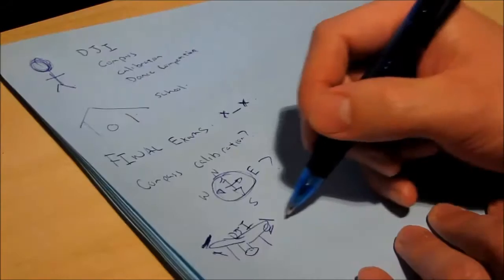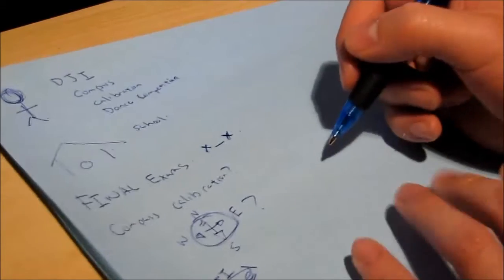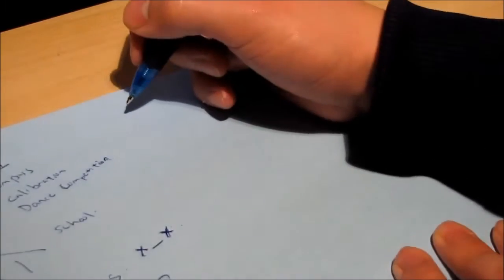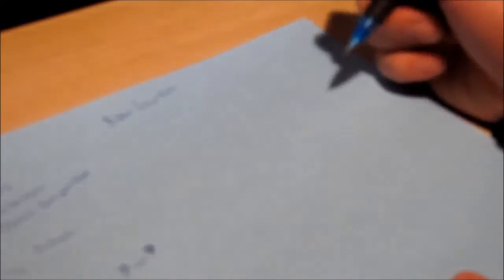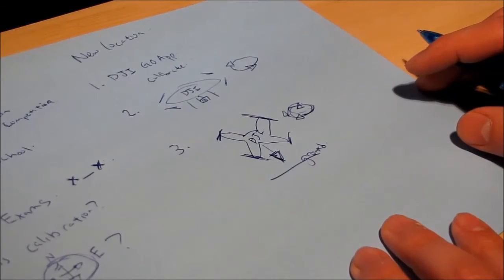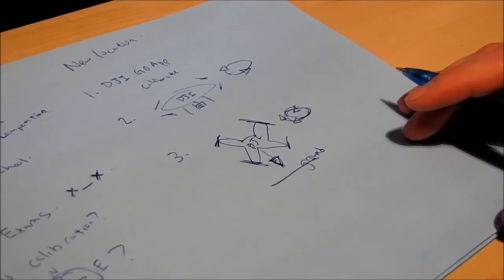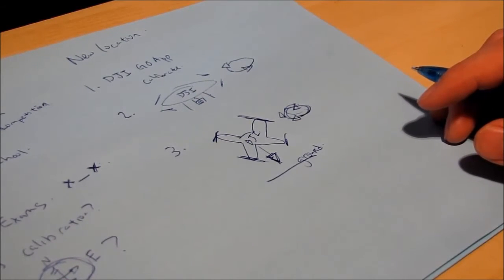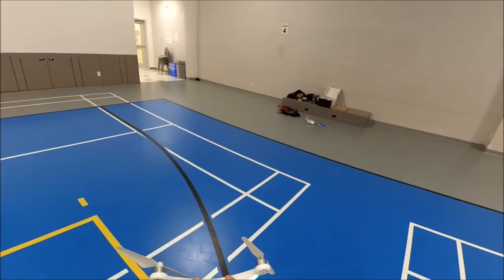DJI DANCE COMPETITION| HOW TO COMPASS CALIBRATE -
User name: ryanlam115
Work name: HOW TO COMPASS CALIBRATE

This is an EDUCATIONAL  video on how to calibrate your compass. I was not able to dance and create a super video dance video, like a lot of others and I cannot dance. I have been very busy with school but really wanted to enter into this contest. But I included a clip of the calibration process! Here is my try at entry.  I hope you find it interesting, and educational!

NOTE: YOU SHOULD CALIBRATE OUTDOORS AND THE CALIBRATION LIGHTS SHOULD SHOW GREEN BOTH FOR THE HORIZONTAL 360 SPIN AND VERTICAL NOSE FACING THE GROUND 360 SPIN.

In this video, I was testing to see if the Standard would take off indoors, and the APP told me to calibrate. This is just to show you how a calibration should look like. THE LIGHTS AFTER EACH 360 SPIN SHOULD BECOME GREEN OR YELLOW.

Please visit the following links for more details about the Phantom  3 and calibration process. Hope you enjoyed this video and thanks DJI for hosting this contest!

Specs:
Phantom